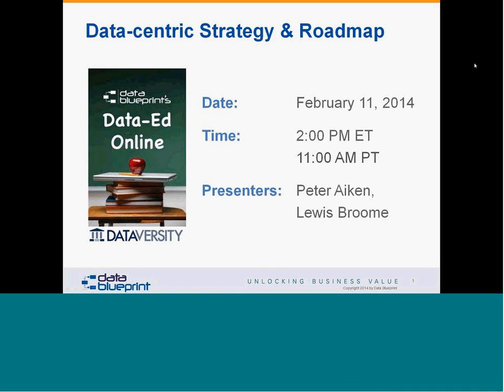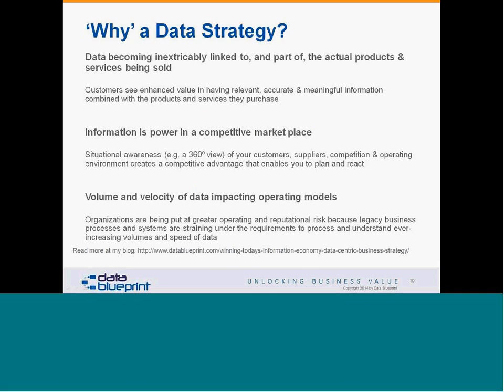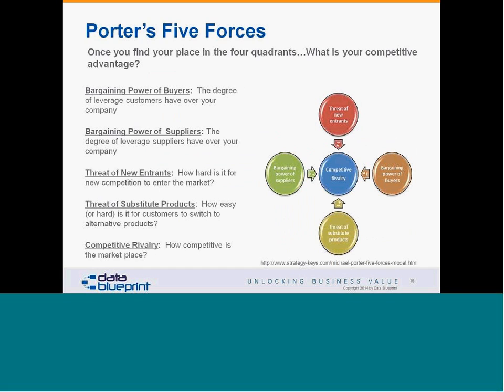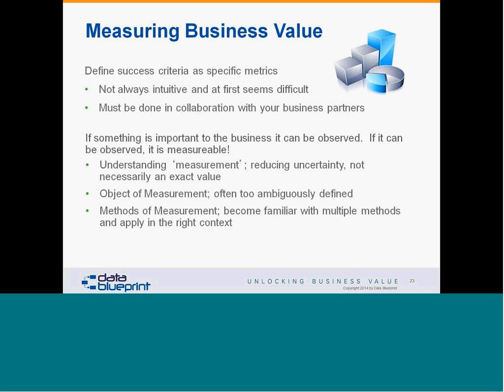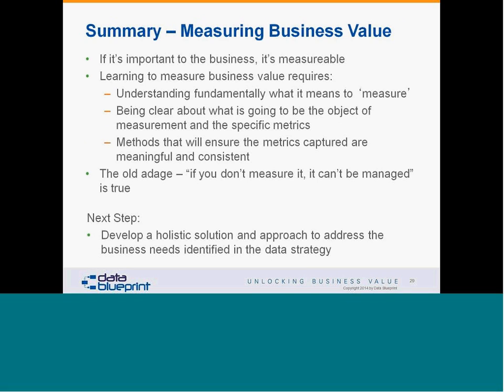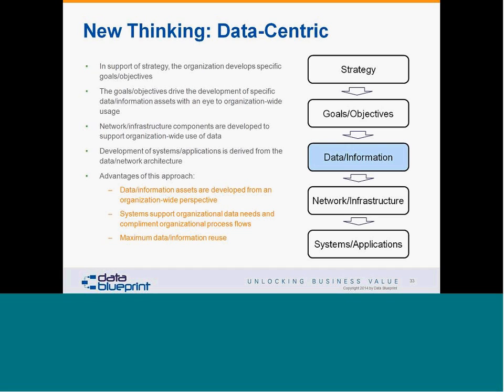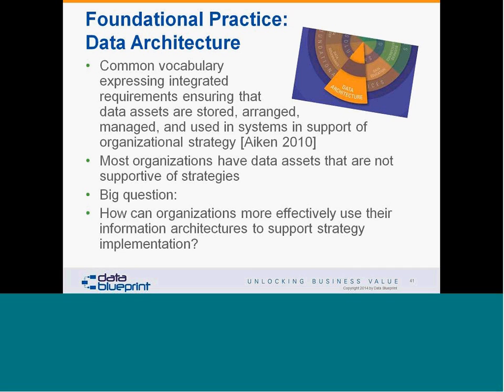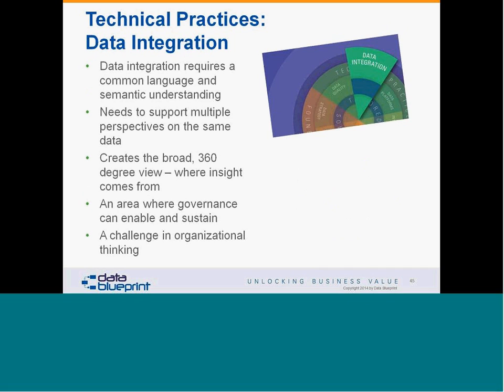Data-Ed Online: Data-Centric Strategy & Roadmap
Data is the lifeblood of just about every organization and functional area today. As businesses struggle to come to grips with the data flood, it is even more critical to focus on data as an asset that directly supports business imperatives as other organizational assets do. Organizations across most industries attempt to address data opportunities (e.g. Big Data) and data challenges (e.g. data quality) to enhance business unit performance.  Unfortunately however, the results of these efforts frequently fall far below expectations due to haphazard approaches. Overall, poor organizational data management capabilities are the root cause of many of these failures. This webinar covers three lessons (illustrated by examples), which will help you to establish realistic OM plans and expectations, and help demonstrate the value of such actions to both internal and external decision makers.

Takeaways:
- Organizational thinking must change: Value-added data management practices must be considered and included as a vital part of your business strategy.
- Walk before you run with data focused initiatives: Understand and implement necessary data management prerequisites as a foundation, then build upon that foundation.
- There are no silver bullets: Tools alone are not the answer. Specifying business requirements, business practices and data governance are almost always more important.